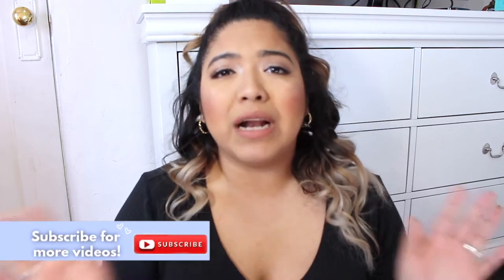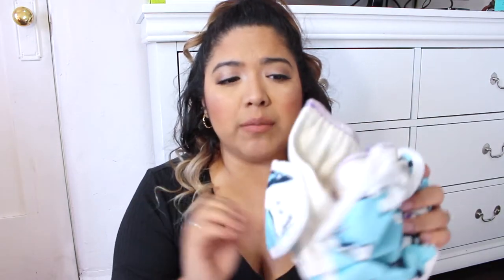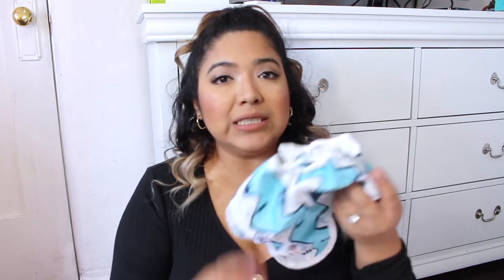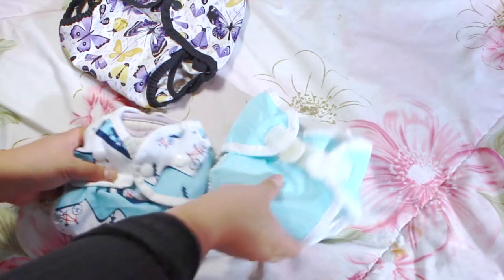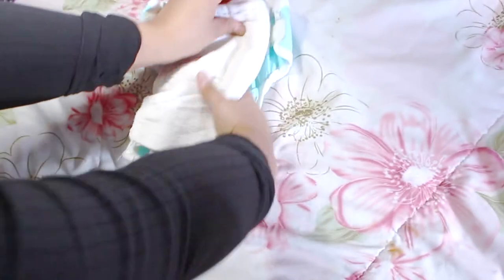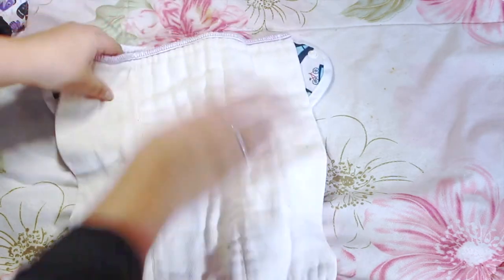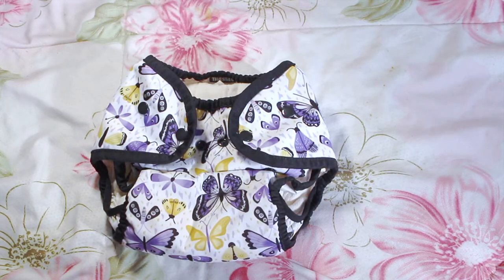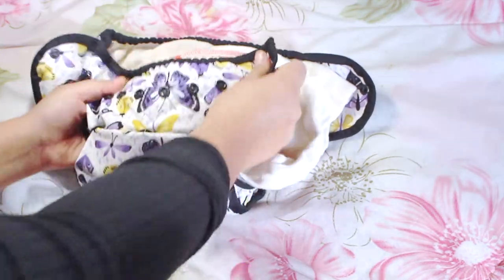Cloth Diapering 101 | BEGINNERS